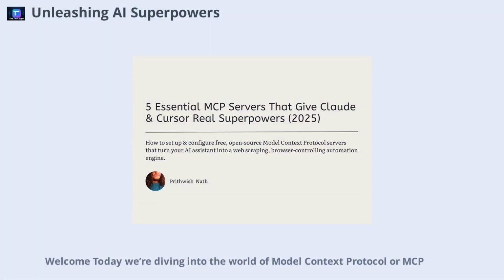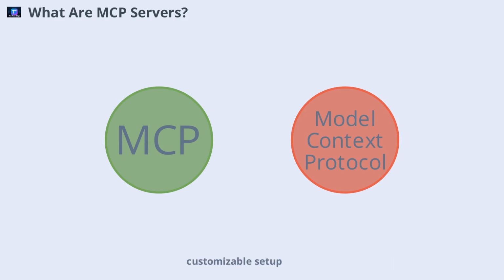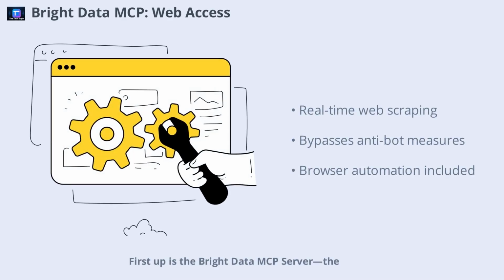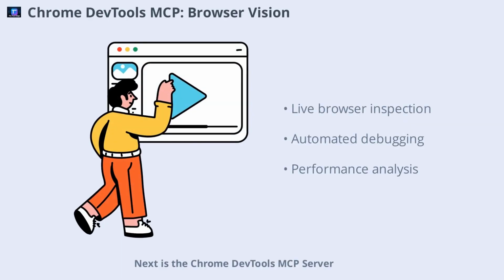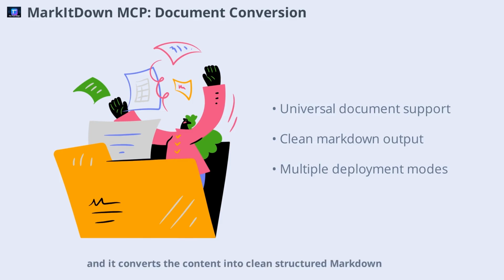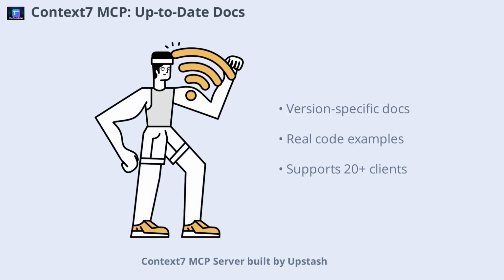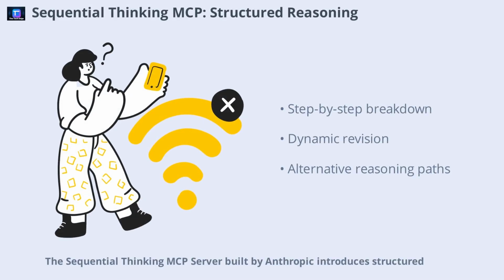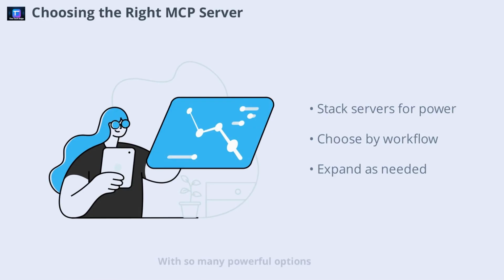5 Essential MCP Servers You Must Know to make Super AI Agent in Claude and Cursor | Tech Edge AI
Most AI tools can code — but they can’t act. Enter Model Context Protocol (MCP) servers — the technology that lets AI tools like Claude, Cursor, and Gemini connect directly to the web, browsers, documents, and databases.

In this video, we explore five game-changing MCP servers that turn your AI into a real autonomous assistant capable of browsing, debugging, and reasoning like a developer:

1️⃣ Bright Data MCP – Gives your AI full web access with proxy, CAPTCHA, and scraping support.
2️⃣ Chrome DevTools MCP – Lets AI see and control your browser in real time for live debugging.
3️⃣ MarkItDown MCP – Converts any document (PDF, Word, PPT, etc.) into clean Markdown instantly.
4️⃣ Context7 MCP – Provides your AI with up-to-date, version-specific code documentation.
5️⃣ Sequential Thinking MCP – Enables structured reasoning and step-by-step analysis for complex problems.

💡 Learn how to combine these to build the next generation of AI-powered coding environments and autonomous agents.

🔗 Watch till the end to see how you can set them up yourself and supercharge your AI workflow!